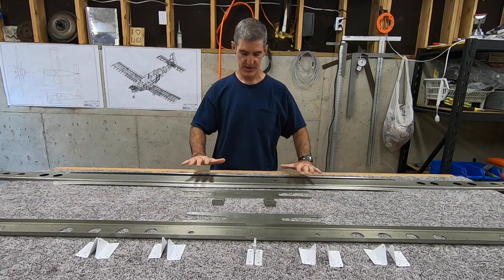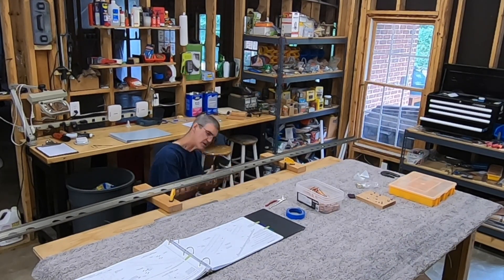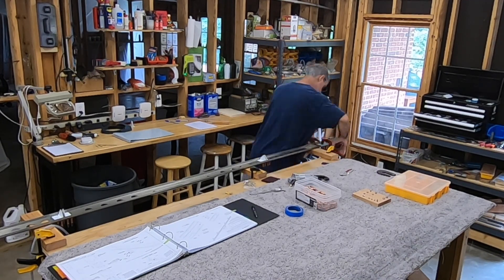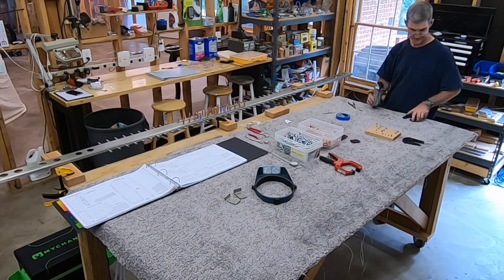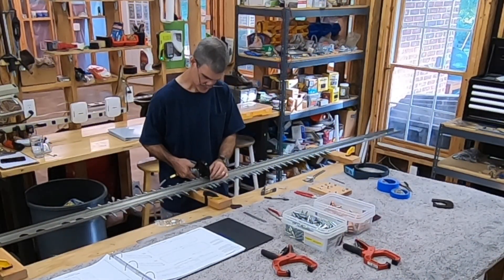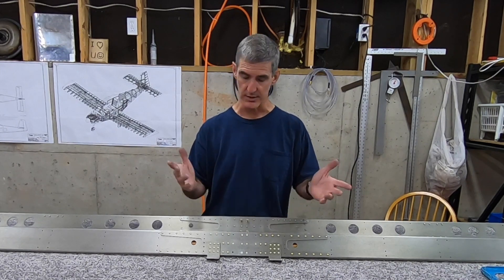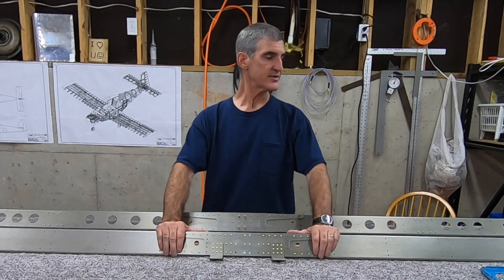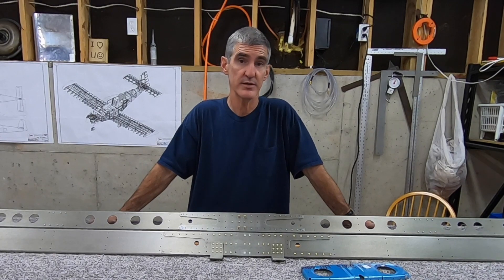RV-10 Build Log - Emp 37 - Going back and riveting the spars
Now that I’ve primed all the parts for the horizontal stabilizer front and rear spar assemblies, I go back and complete the steps I postponed before, riveting everything together, and installing the front spar attachment brackets and elevator hinges.

RV-10 Manual:
Page 8-2, Steps 5-6
Page 8-3, Step 2